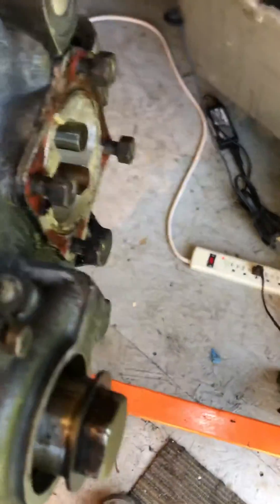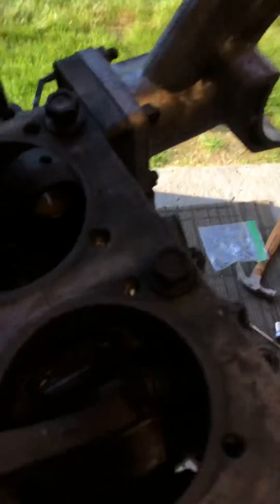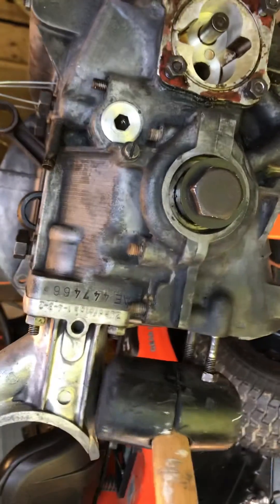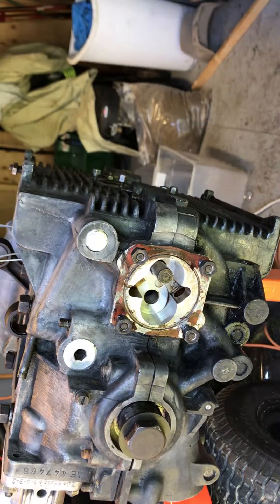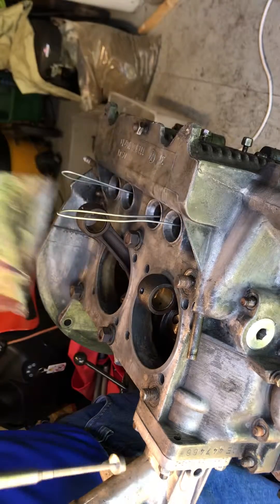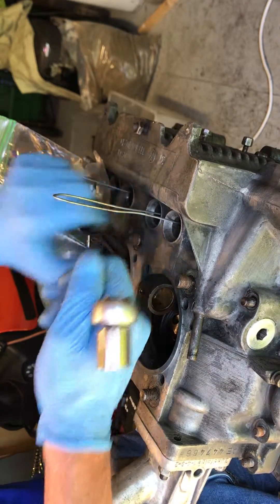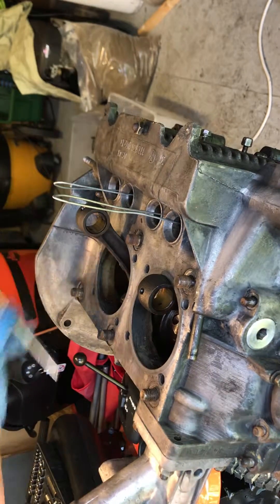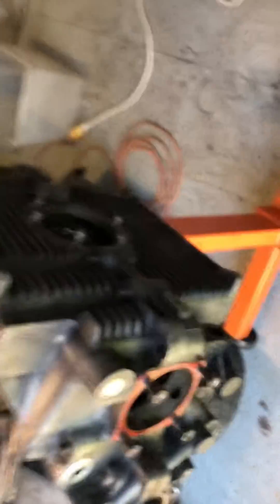1971 Sup beetle engine case split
Splitting engine case apart to inspect crank shaft , camshafts, bearing, lifters, connecting rods, rod bearings , crank main bearings, flywheel o-ring, crankshaft timing gear, etc